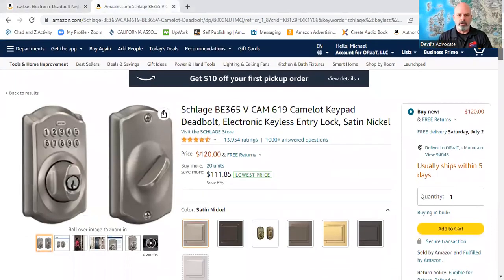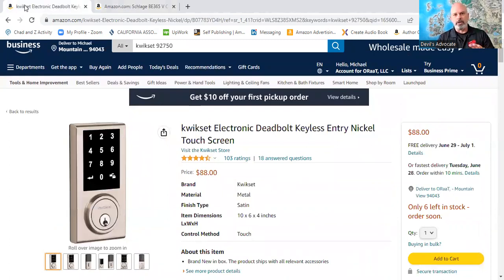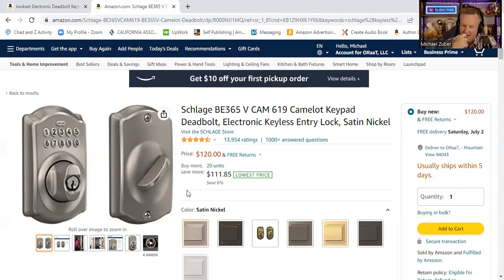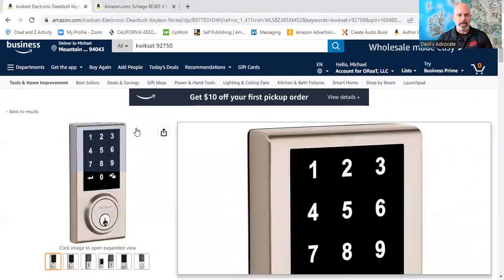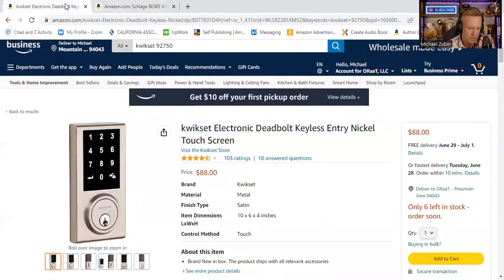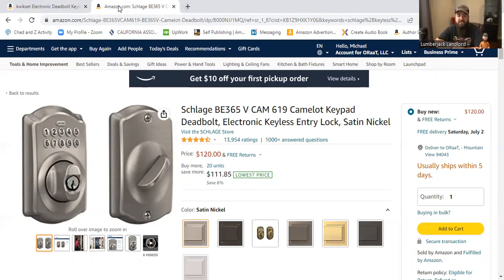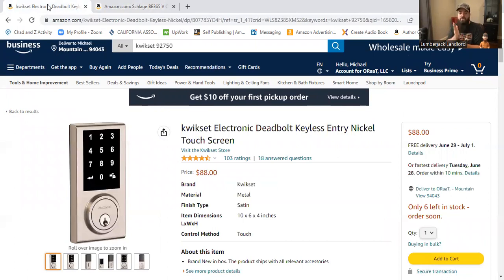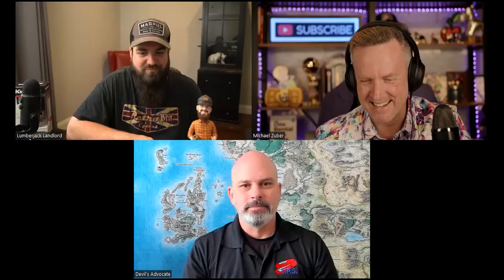Two Landlords Review Keyless Entry or Coded Locks and Share Their Favorite. Which One Do you Like?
Product Review

Matt Coded Locks

Dion Coded Locks